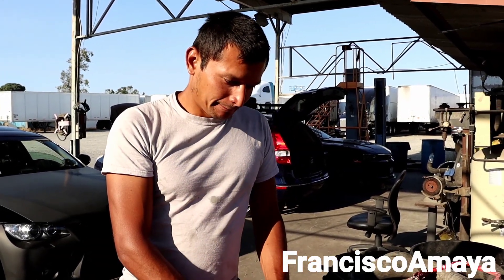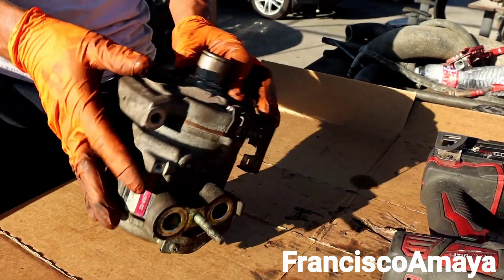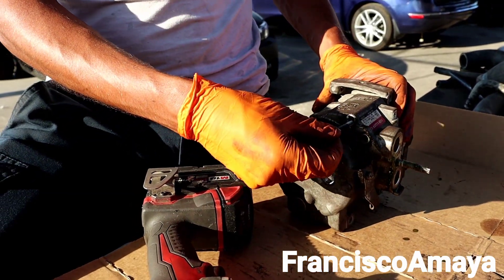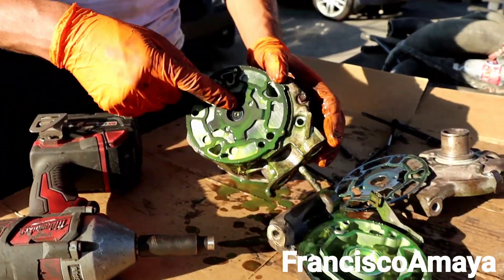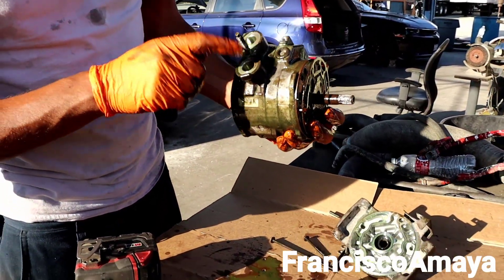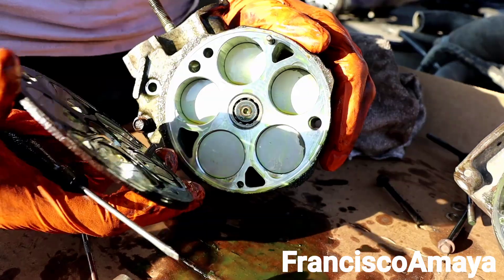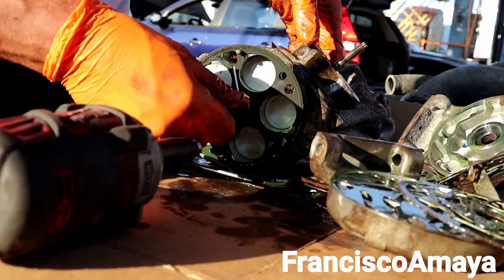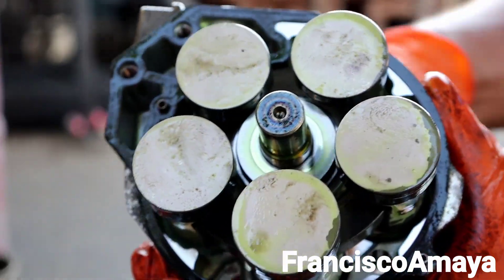Freightliner cascadia DD15 A/C compressor broken internal inspection how does A/C compressor works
WARNING!!: ⚠️⚠️⚠️

Warning!!! ⚠️⚠️⚠️

Topics discussed :
how a ac compressor works
how does a ac compressor breaks
internal components of a ac compressor
why a ac compressor goes bad

symptoms of the fault are:
ac does not work
ac does get cold
ac compressor does not work
ac system does not work

OR

OR

I.E. euros

Question!?